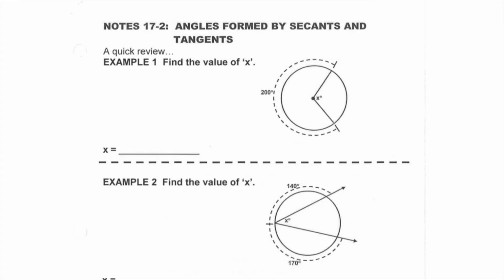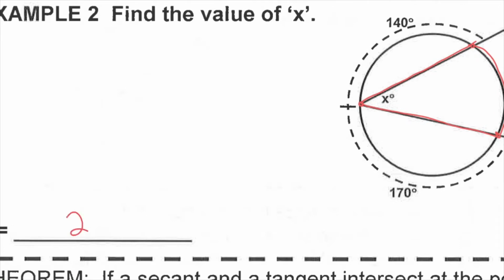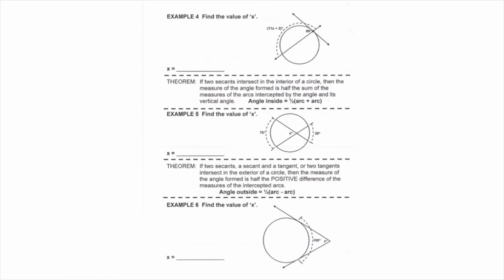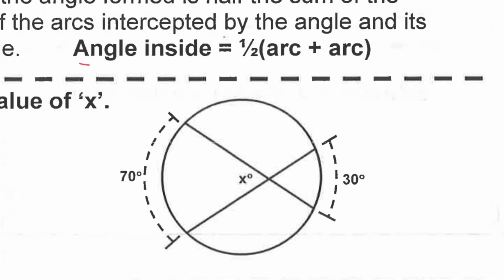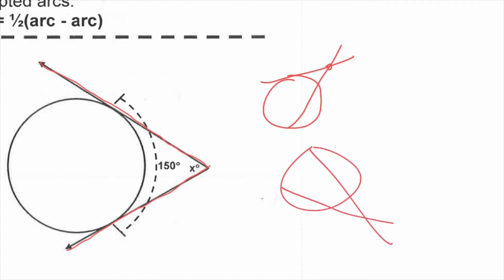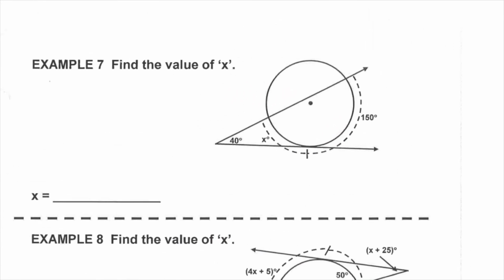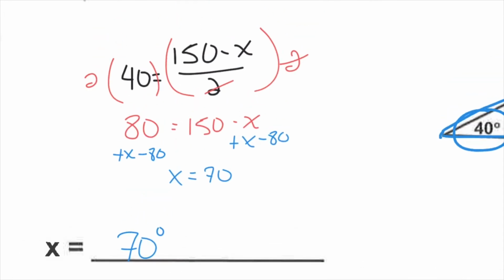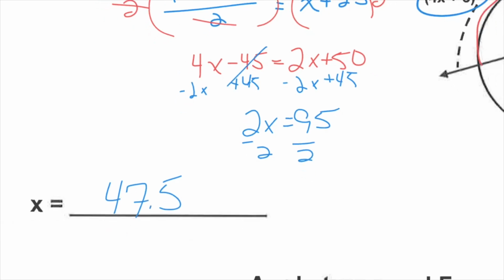Notes 17 2